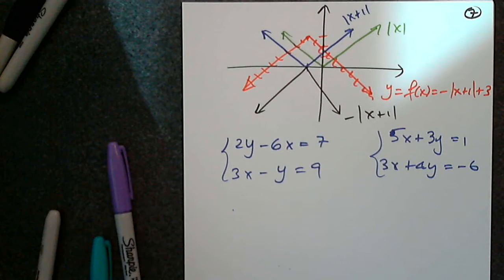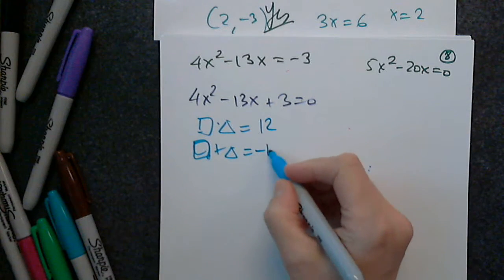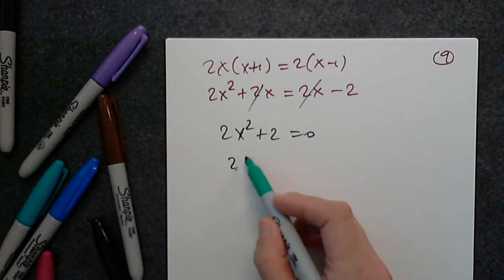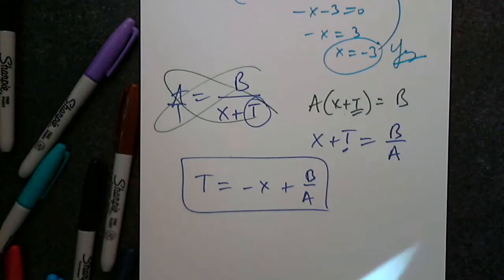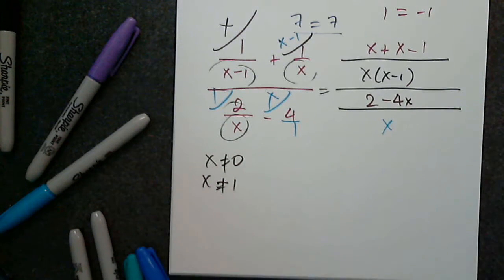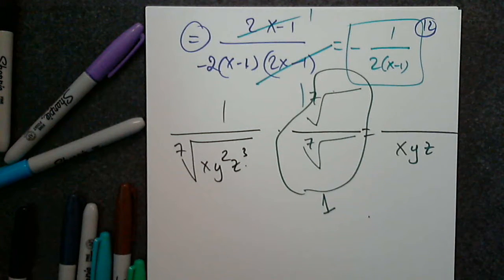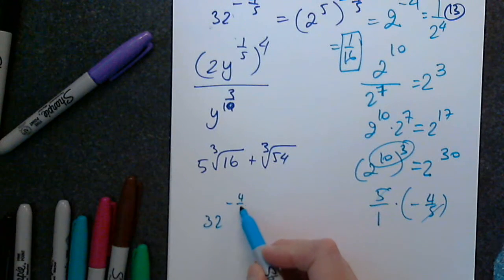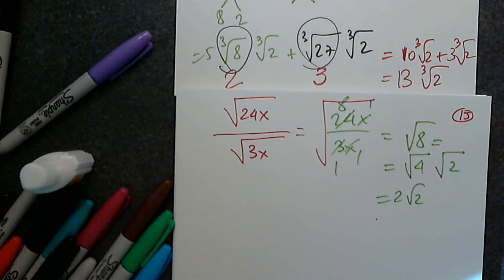MAT 045 TEST 1 REVIEW PART 2 NOVEMBER 11